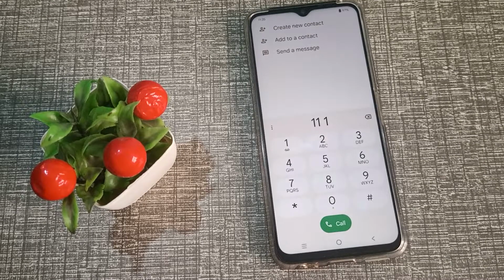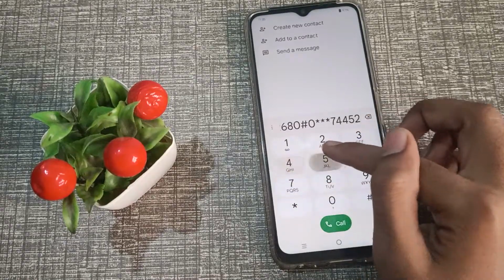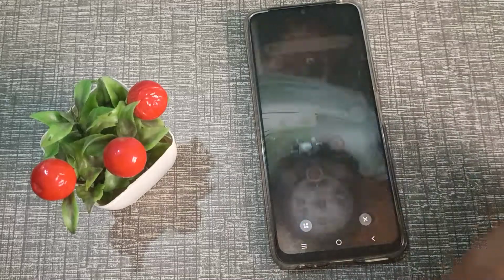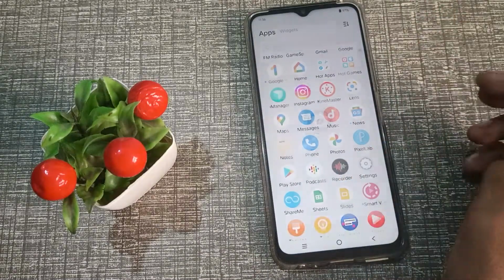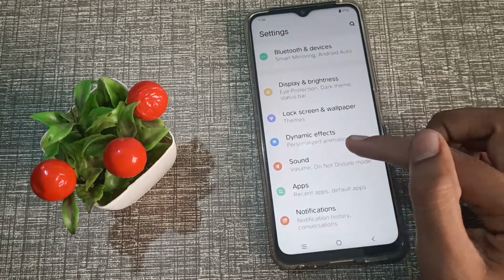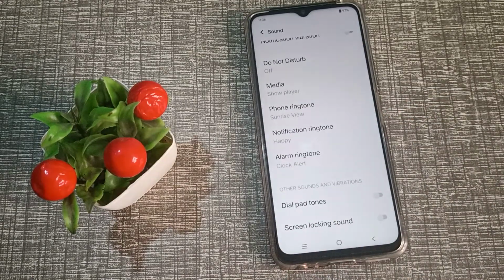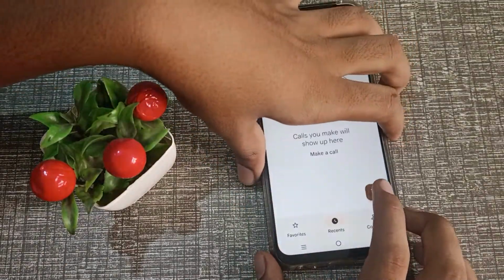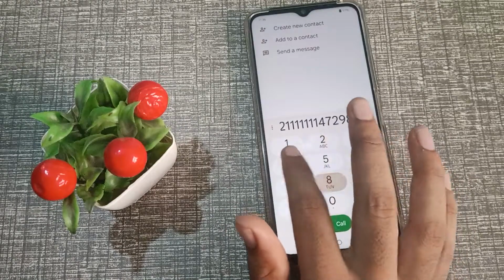How to on Dial pad tone in Vivo y21 G phone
How to on dial pad tone in Vivo y20i phone |
How to on dial pad tone in vivo y33s phone |
How to on dial pad tone in vivo phone |
dial pad tone ko kaise on kare vivo y73 phone mein |
Dial pad tone ko kaise on karte hain vivo y12 phone mein |
Dial pad tone ko kaise on karte hain vivo phone mein |